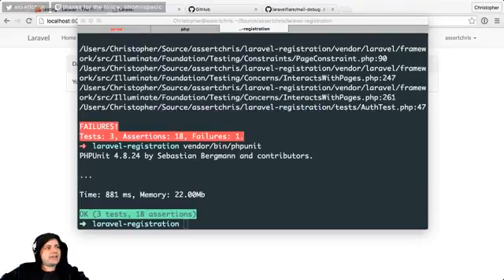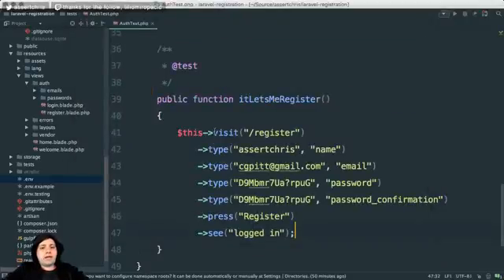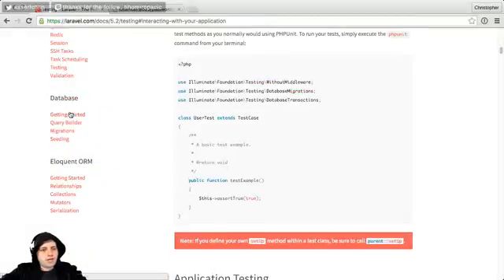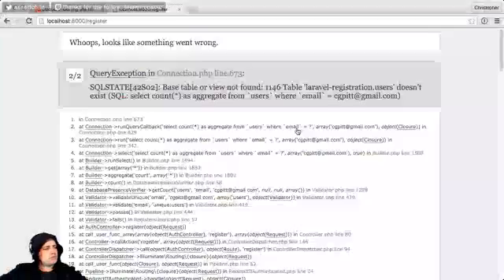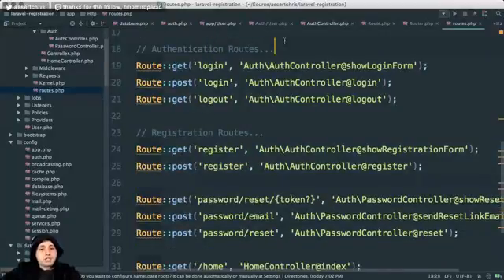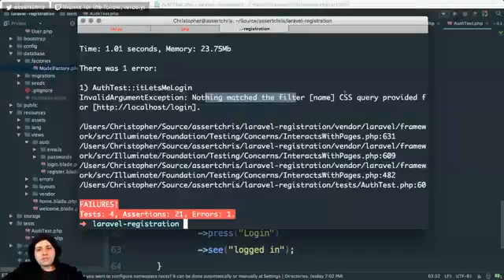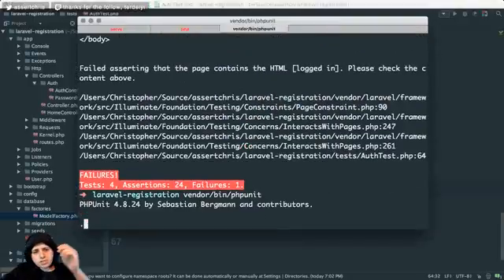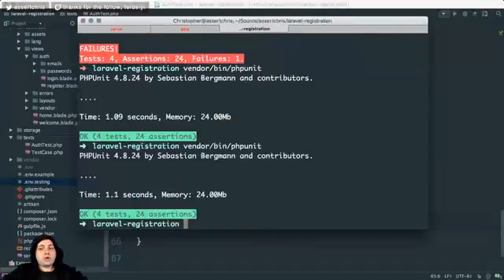Daily Code #35 - Custom Registration With Laravel (Part 3)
Today we're going to take a fresh look at Laravel's automatic registration and login.